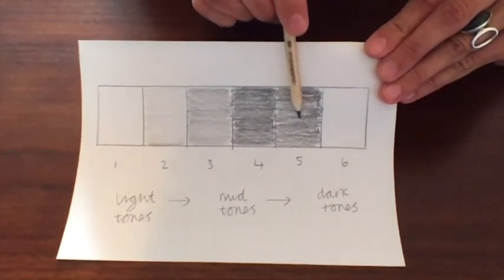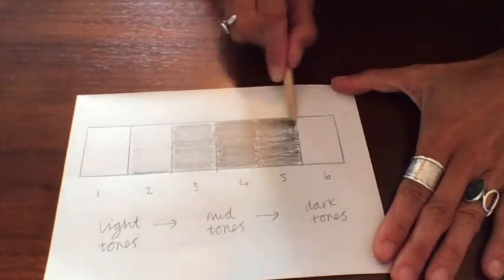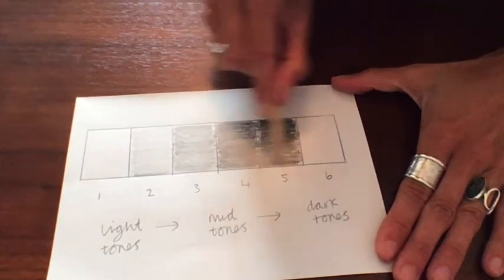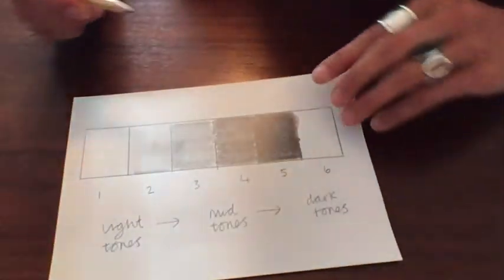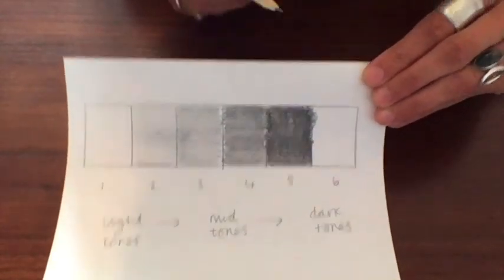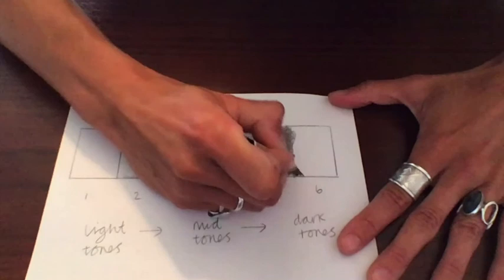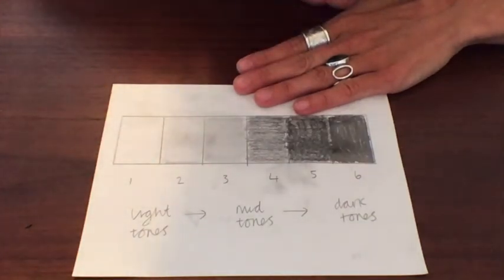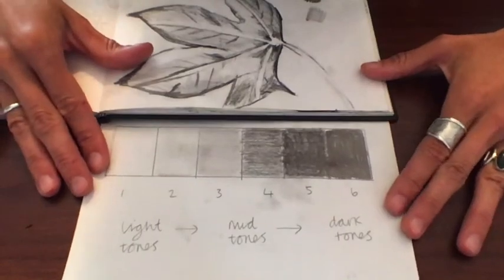Tonal value and creating a value chart step by step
Hey everyone :) All you will need for this session is a pencil and paper.

Can you experiment with different drawing materials to create a value chart?